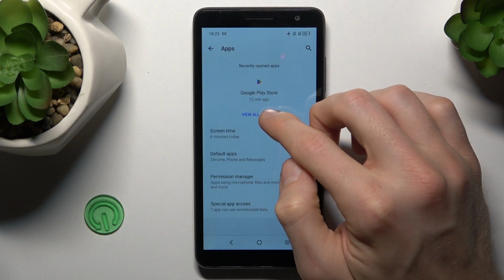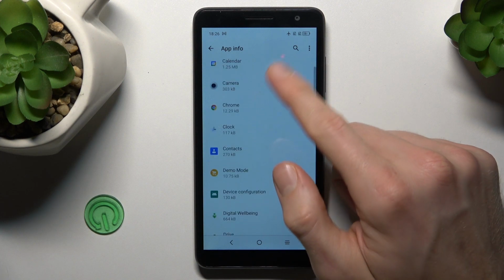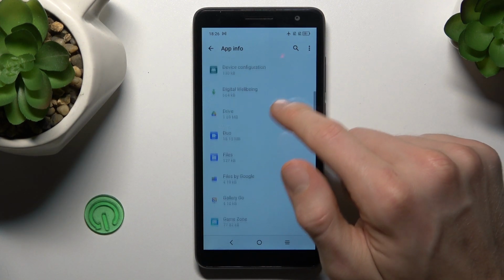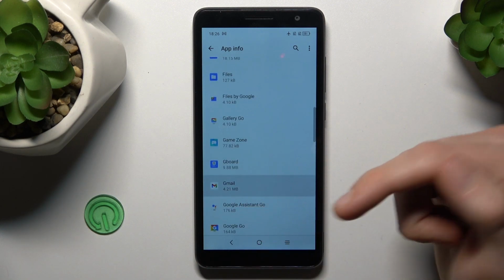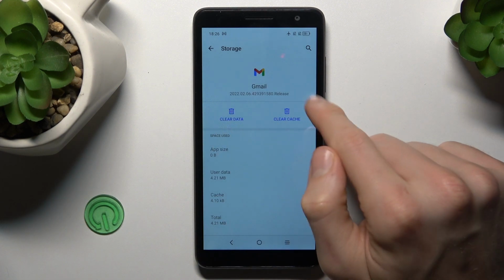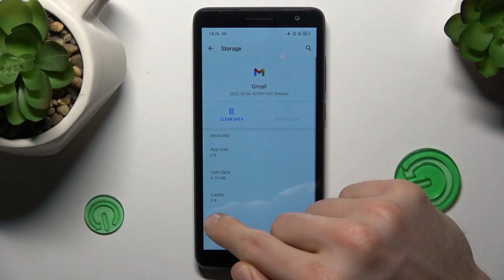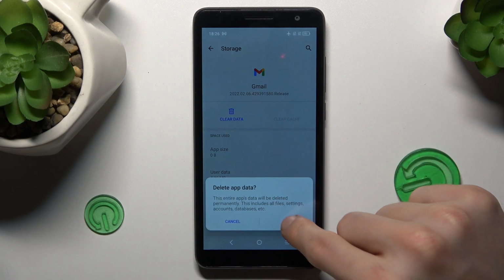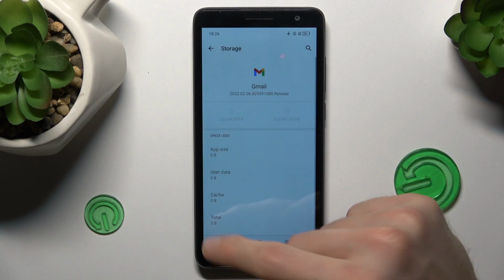How to Clear App User Data & Cache on ALCATEL 1B (2022)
In this tutorial video, learn how to clear app cache and data on your ALCATEL 1B (2022) smartphone to free up space and optimize performance. Whether you're experiencing sluggishness, app crashes, or simply want to refresh your device, clearing app cache and data can help. Follow the step-by-step instructions to access the app settings, locate the cache and data options, and safely remove unnecessary files. By regularly clearing app cache and data, you can ensure that your device runs smoothly and efficiently.

How to remove the app cache on ALCATEL 1B (2022)? How to delete the app cache on ALCATEL 1B (2022)? How to erase app data on ALCATEL 1B (2022)?